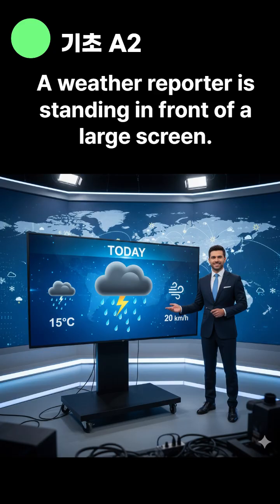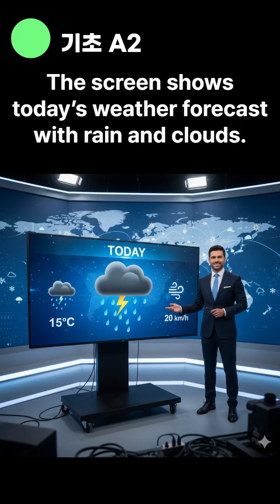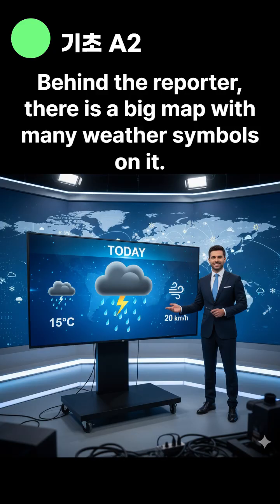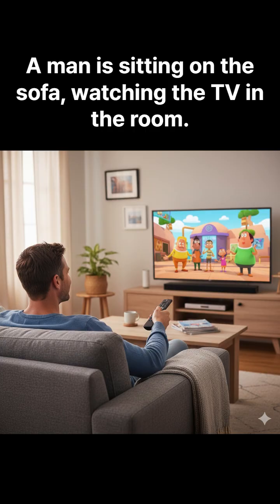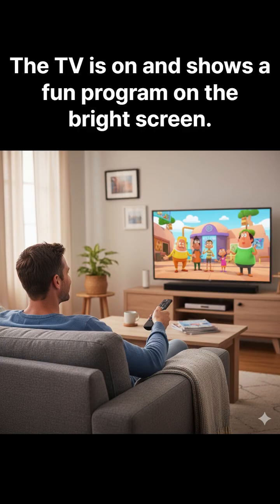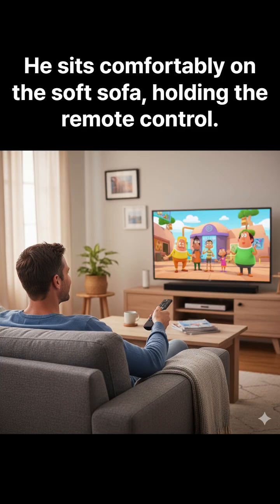기초 3 문장 00-99 그림 묘사.mp4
그림 묘사는 영어 훈련에 좋습니다. 중2-3 정도 부터는 그림을 보고 서술해 보는 연습을 하면 영작과 통역 훈련에 도움이 됩니다. 여기에는 Once 0-99 문장 암기에 사용된 그림을 가지고 A2 난이도 (기초) 로 3 문장 묘사를 합니다. 물론 이것은 나중에 B1 난이도로 7-8 문장 묘사, B2 난이도 (9-12 문장 정도) 로 확장 됩니다. 우선 100 개 그림을 쉬운 영어로 묘사 하는 것을 익숙해 지도록 해 보세요.